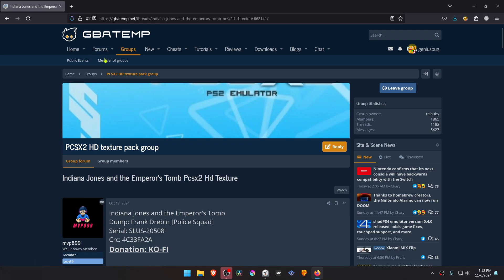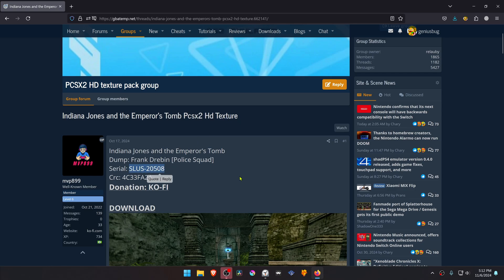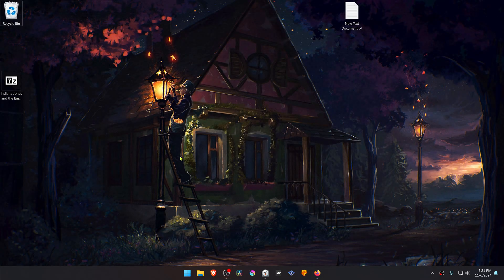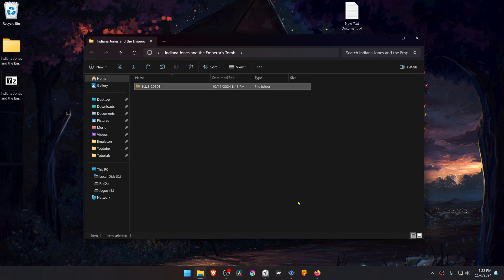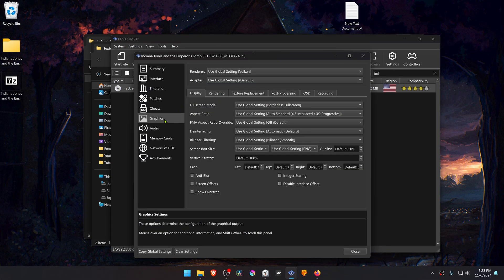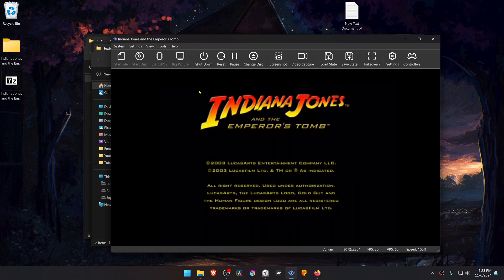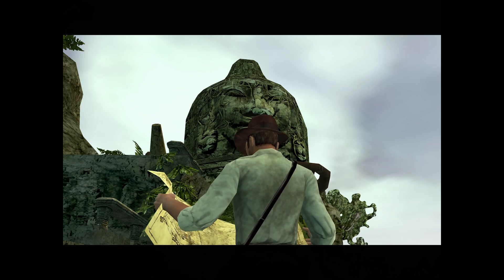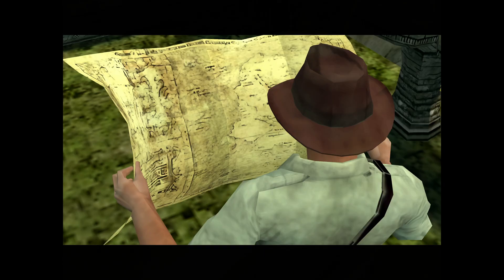How to Install Indiana Jones and the Emperor's Tomb Ai Upscaled Textures in PCSX2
🖥️PC Specs:
CPU: Intel(R) Core(TM) i5-10400F CPU @ 2.90GHz
RAM: 16GB
GPU: NVIDIA GeForce GTX 1660 SUPER